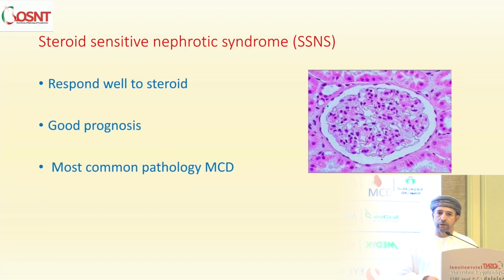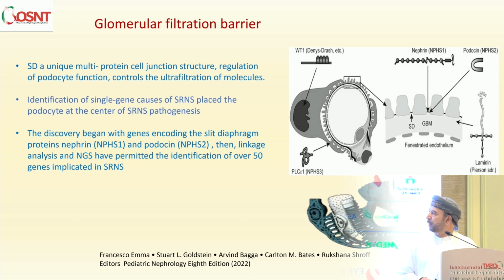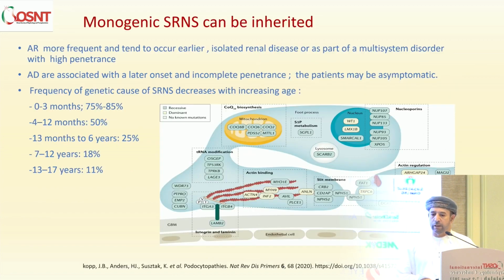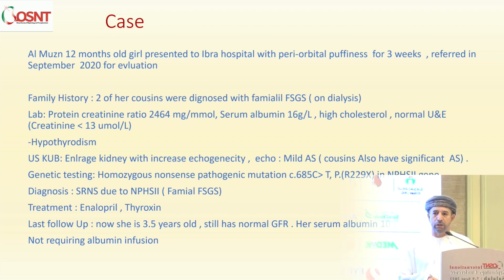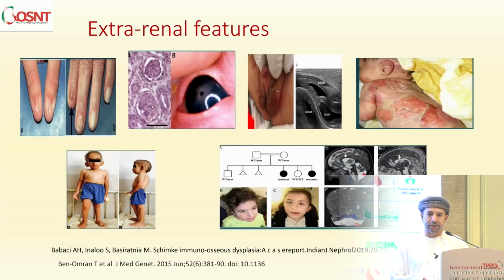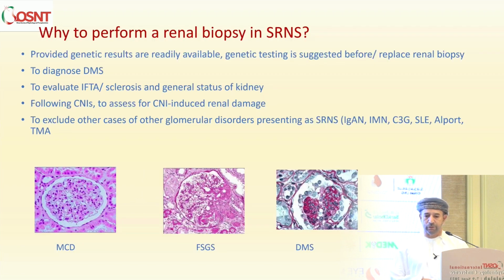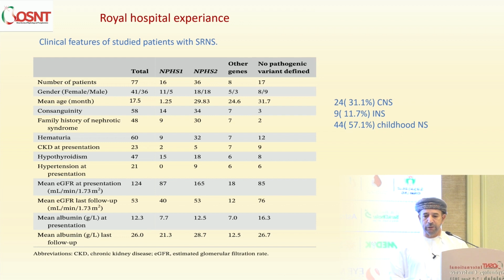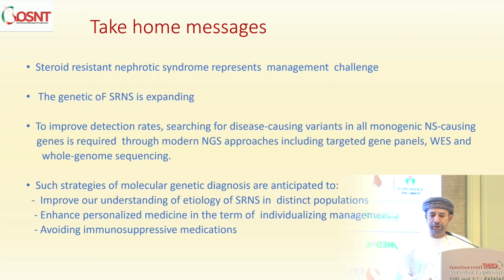Genetic insight in patient with steroid resistant nephrotic syndrome, Dr Mohamed Al Riyami Oman